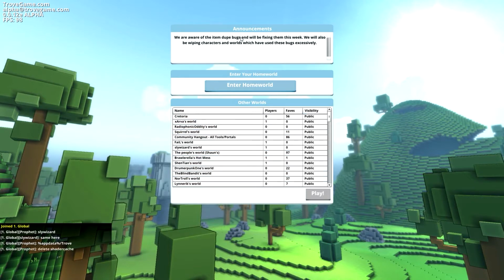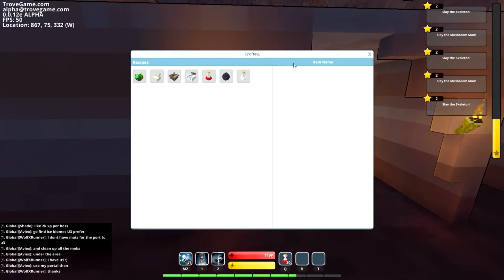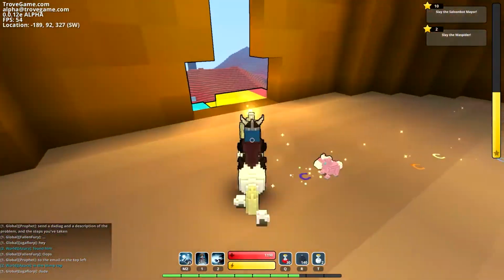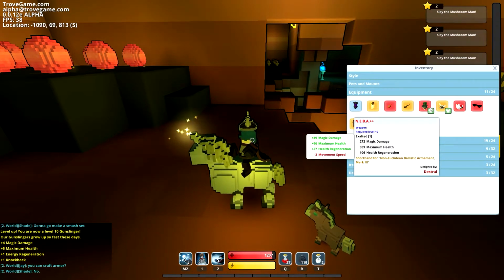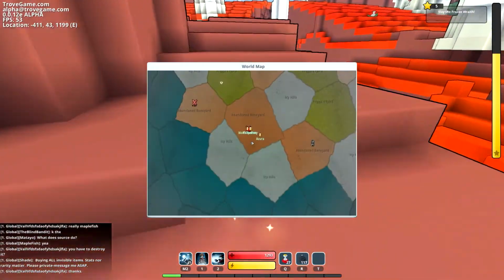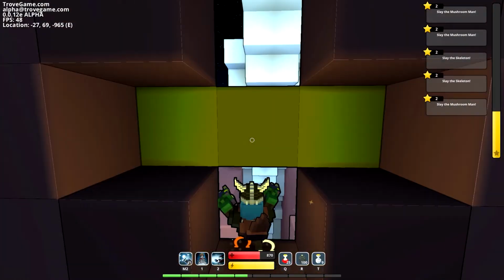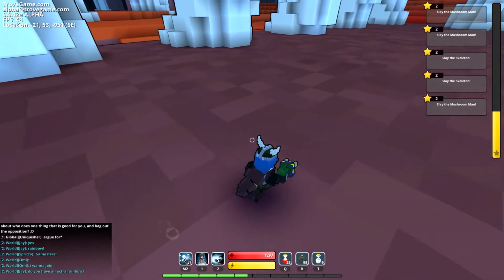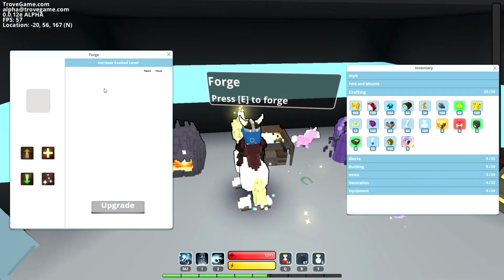Trove Alpha (Episode 13) - It's Raiding Time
Today we adventure in Trove and participate in a group raid. I also learn a bit more about how to get some really cool items.